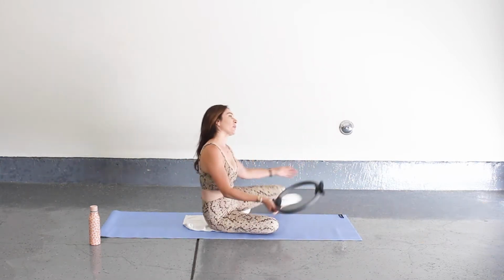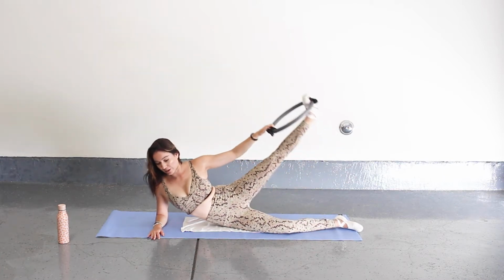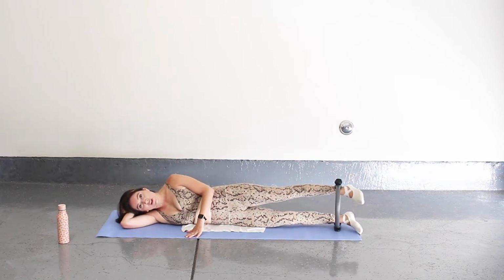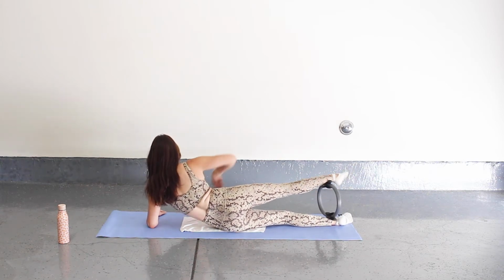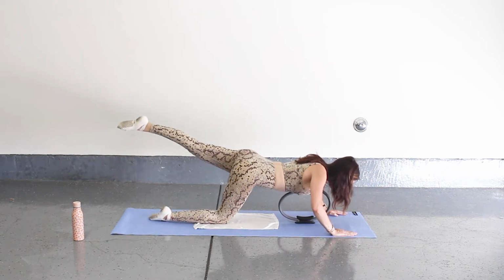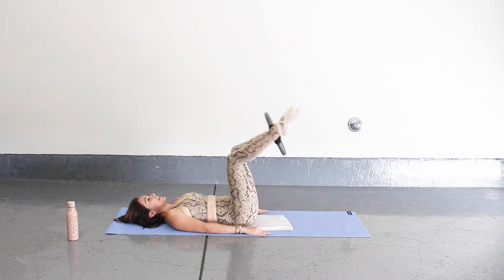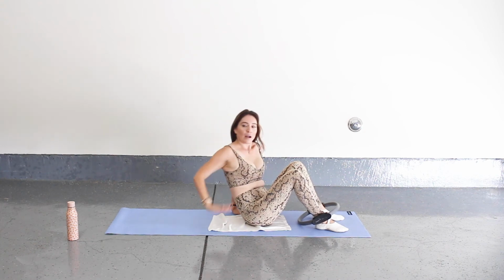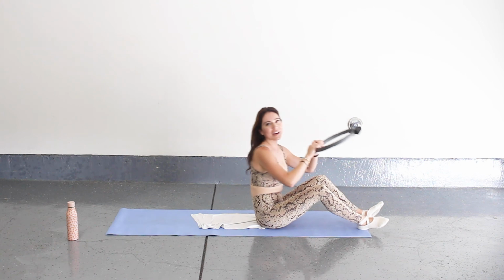MAGIC CIRCLE PILATES RING FULL BODY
Mat Pilates workout using the "Magic Circle" or Pilates ring. This is a full body workout! See you on the mat!